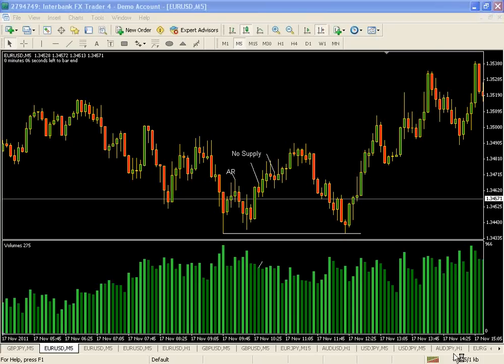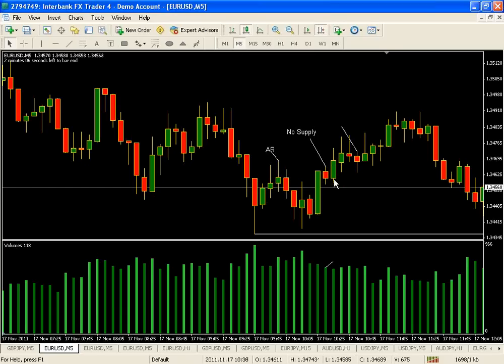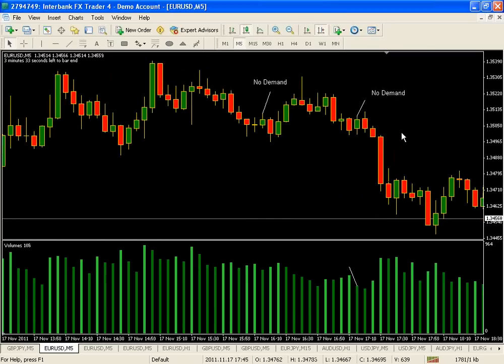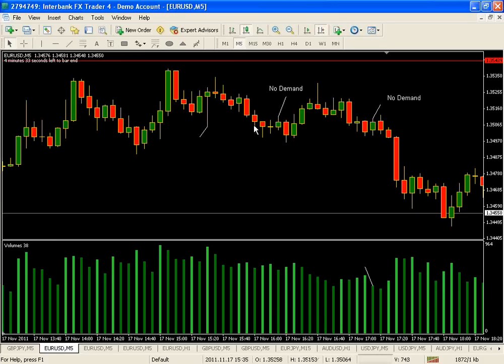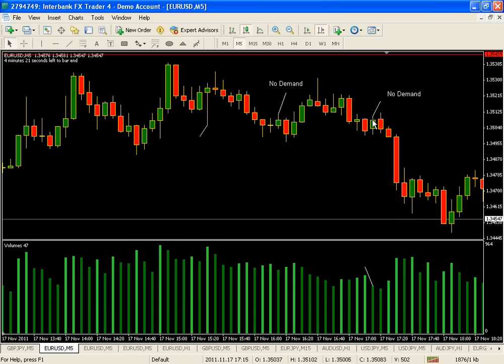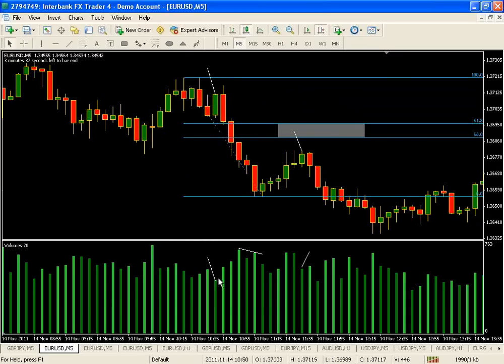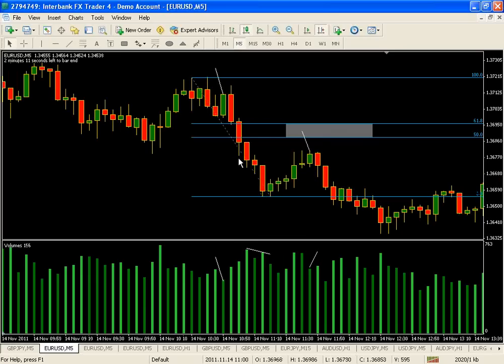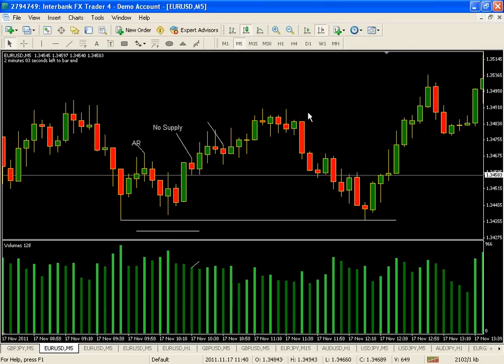No Demand & No Supply Explained, VSA.